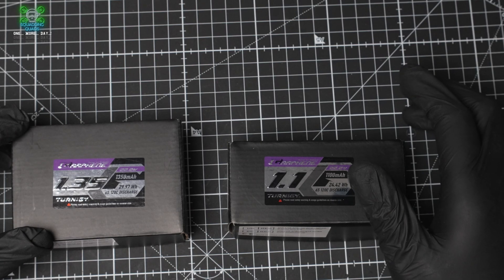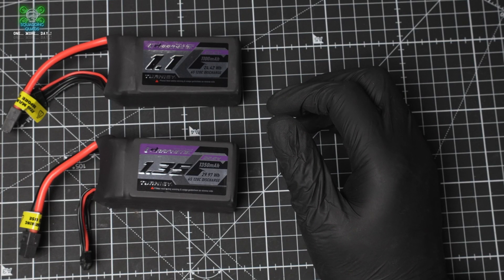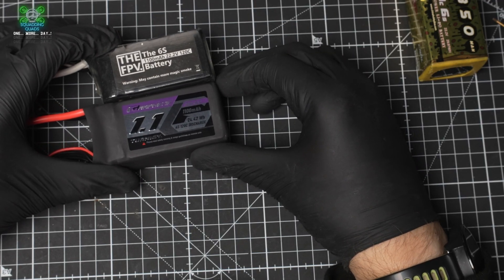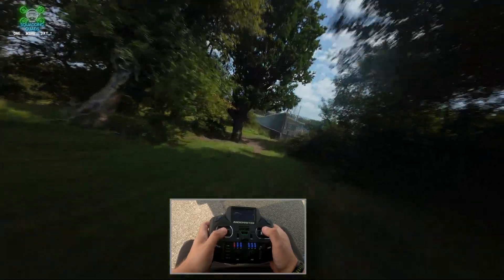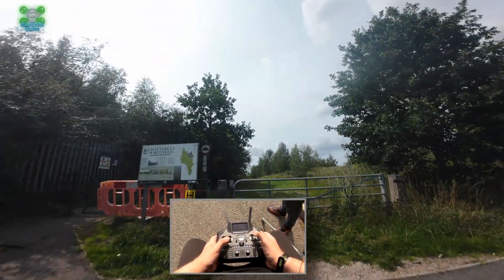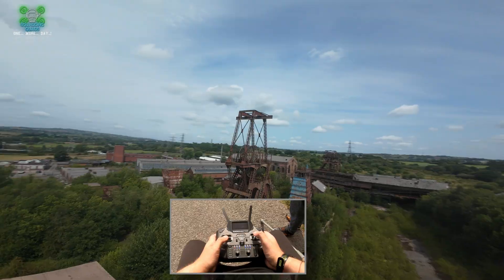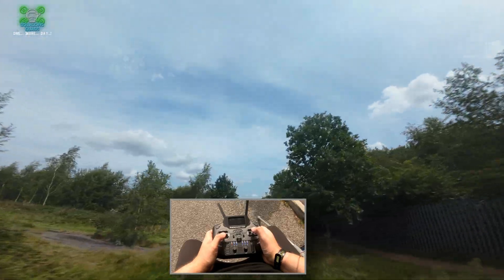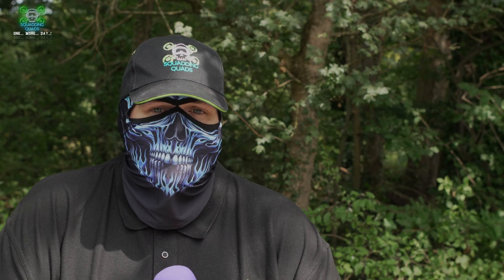Do These CHEAP Graphene LiPos Actually Perform? | HobbyKing 6S 1100mAh & 1350mAh Review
Avan Flow 5046 Props
Are the HobbyKing Graphene LiPo batteries still worth it in 2025?

In this video, we put the HobbyKing 6S 1100mAh and 1350mAh Graphene LiPo packs to the test on an FPV drone — looking at voltage sag, punch, weight vs performance, and overall value.

Whether you're flying freestyle, racing, or just trying to save some money, these packs promise high performance at a budget-friendly price... but do they deliver?

⚡ Real flight tests
⚡ IR comparison
⚡ Who they're best for
⚡ Honest verdict

📦 Want to see more budget FPV gear tested? Let me know what you'd like me to review next!

Let me know if you want a version for Instagram, Shorts, or if you'd like to mention performance stats in the description!

hobbyking 6s lipo review
hobbyking graphine 6s
hobbyking lipo
hobbyking rc
HobbyKing 6S 1100mAh & 1350mAh Review
1350mah 6s test
6s lipo battery
6s lipo comparison
best budget 6s lipo
graphene lipo
graphene lipo test
lipo battery
lipo battery charger
budget fpv lipo
drone
drone battery test
dji fpv
fpv battery test
fpv drone
fpv freestyle
fpv gear review
fpv lipo battery review
freestyle drone battery
squadding quads